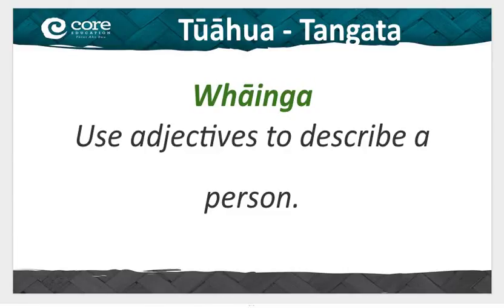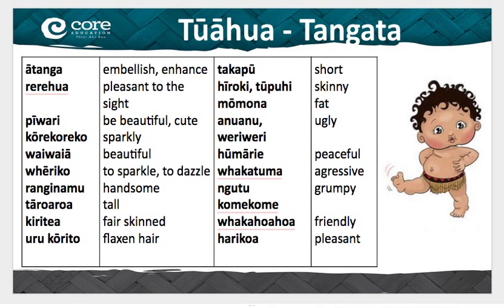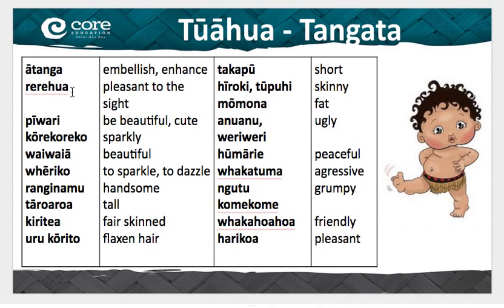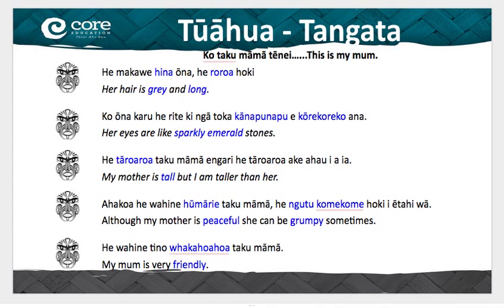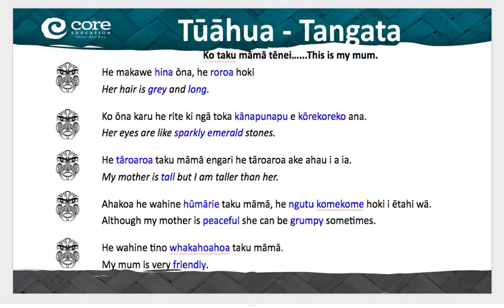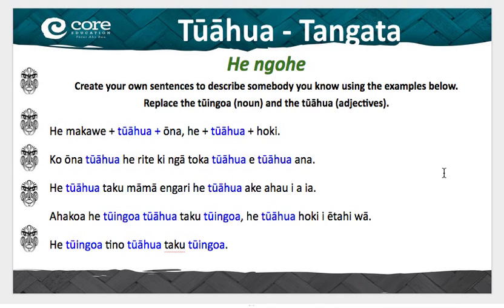Tūāhua Tangata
KA6 - Tūāhua Tangata